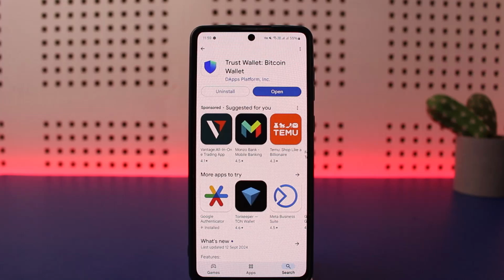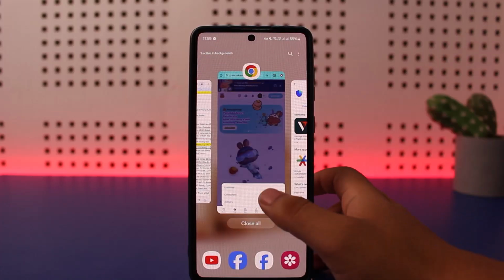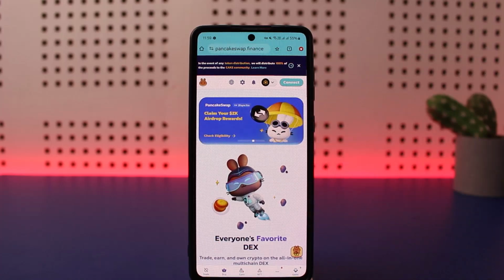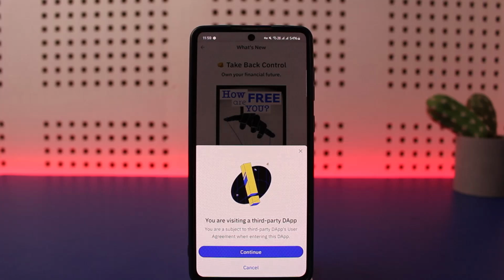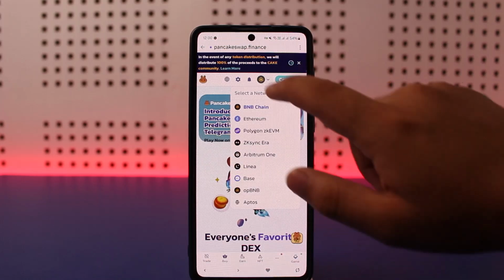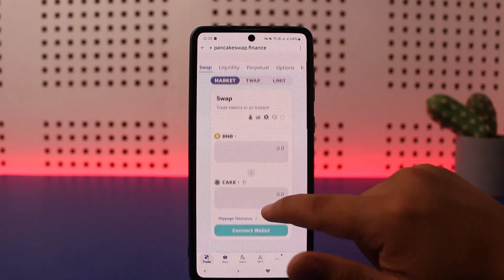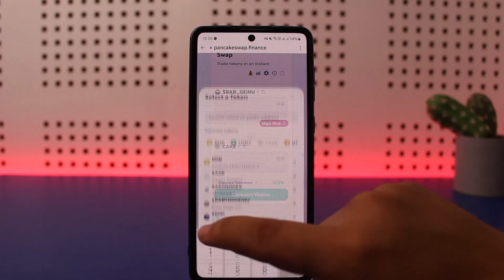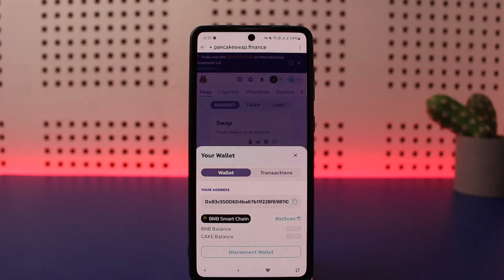Swapping In PancakeSwap With Trust Wallet | TUTORIAL !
In this video, the creator explains how to **swap tokens on PancakeSwap** using **Trust Wallet**. Here’s a detailed step-by-step guide to help you through the process.

### Step-by-Step Guide to Swapping Tokens on PancakeSwap Using Trust Wallet:

1. **Open Trust Wallet**:
   - First, make sure you have **Trust Wallet** installed and set up on your device.
   - Ensure that you have the cryptocurrency or token you want to swap in your **Trust Wallet**.

2. **Open a Browser and Go to PancakeSwap**:
   - Open your browser and go to **PancakeSwap's official website** by entering `pancakeswap.finance` or `pancakeswap.com`.

3. **Connect Trust Wallet to PancakeSwap**:
   - On PancakeSwap, locate the **Connect** button at the top right corner of the page.
   - Tap on **Connect** and select **Trust Wallet** from the list of wallet options.
   - If prompted, enter your **Trust Wallet passcode** and approve the connection.
   - Once connected, you should see your **Trust Wallet** address in the top right corner of the PancakeSwap interface.

4. **Navigate to the Swap Section**:
   - After connecting your wallet, go to the **Trade** or **Swap** section of PancakeSwap.
   - This is where you will be able to swap tokens.

5. **Select Tokens to Swap**:
   - Choose the **cryptocurrency** or **token** you want to swap from the dropdown menu.
   - Enter the **amount** you want to swap, and if necessary, manually input the contract address of the token you want to swap.

6. **Confirm and Swap**:
   - After entering the necessary details, tap on **Swap**.
   - Review the transaction details and **confirm** the swap. You may be prompted by **Trust Wallet** to approve the transaction.
   - Complete any additional confirmations required, and once done, your tokens will be swapped.

7. **Check Your Trust Wallet**:
   - After the swap is successful, you can head back to your **Trust Wallet** and check your balance to see the newly swapped tokens.

### Timestamps:

0:00 Introduction
0:10 Opening Trust Wallet
0:20 Connecting Trust Wallet to PancakeSwap
0:40 Navigating to Swap Section
0:50 Selecting Tokens to Swap
1:10 Confirming and Completing the Swap
1:30 Checking Your Wallet for Swapped Tokens
1:45 Conclusion

### Summary:

To **swap tokens on PancakeSwap** using **Trust Wallet**, connect your **Trust Wallet** to the PancakeSwap website, select the tokens you wish to swap, enter the amount, and confirm the transaction. Make sure your wallet is funded and has the necessary tokens for the swap.